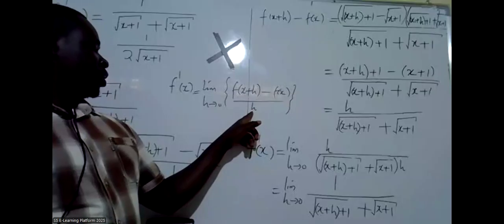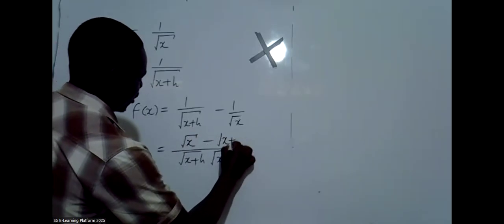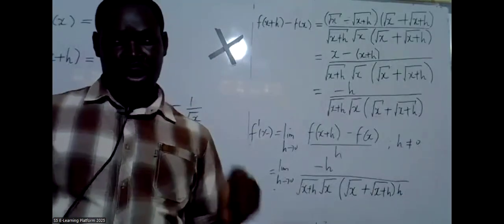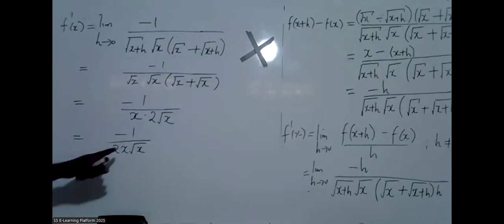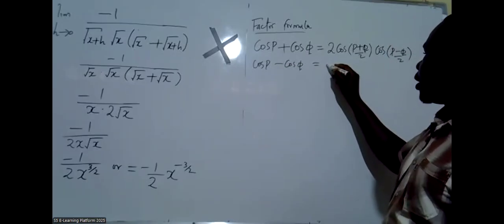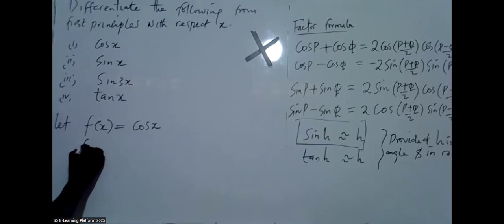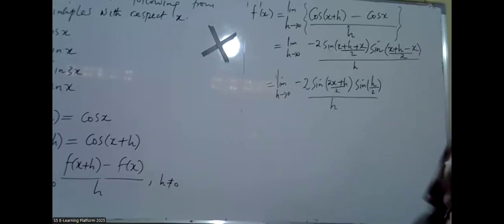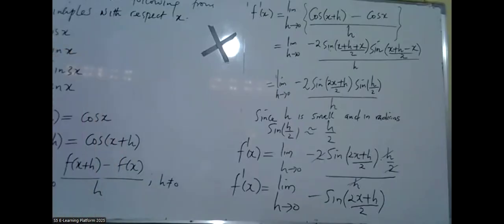MR OLURO CHARLES MATH INTRODUCTION TO CALCULUS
This lesson introduces learners to the essentials of mathematics